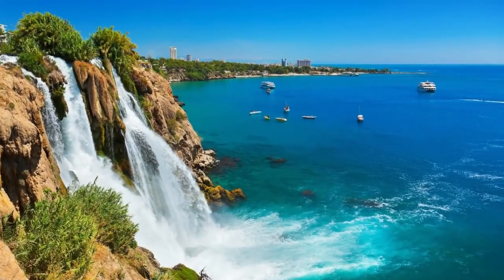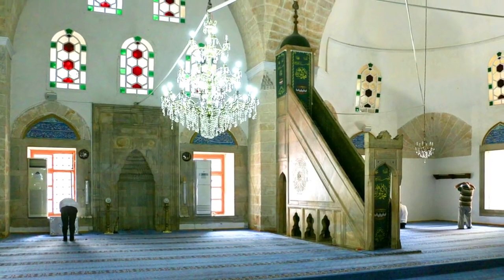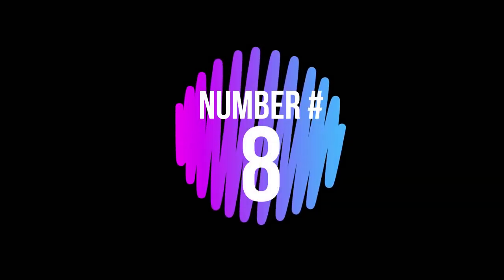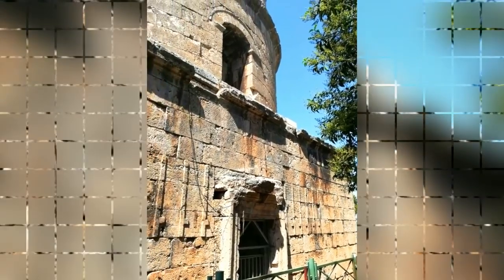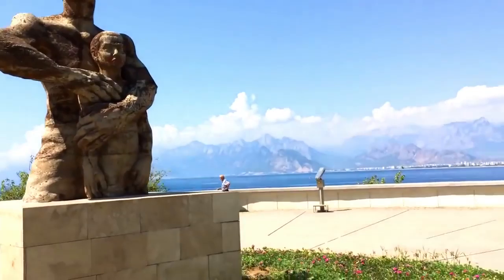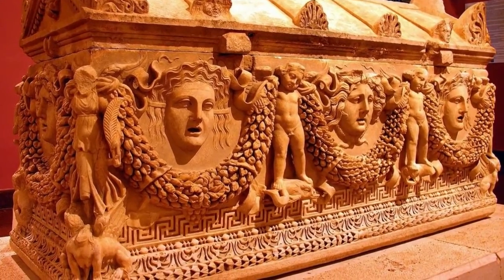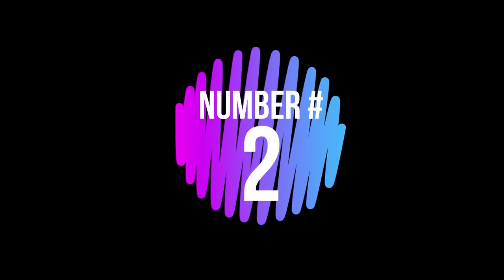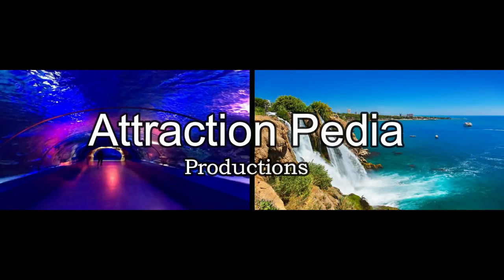Discover Turkey -Top 10 places to visit in Antalya Turkey